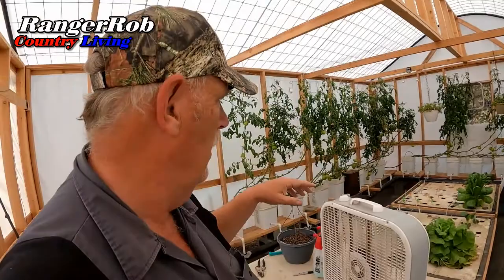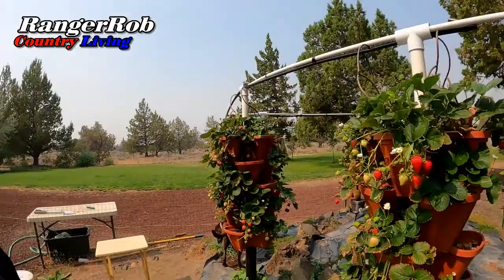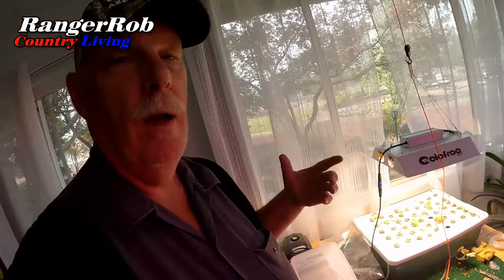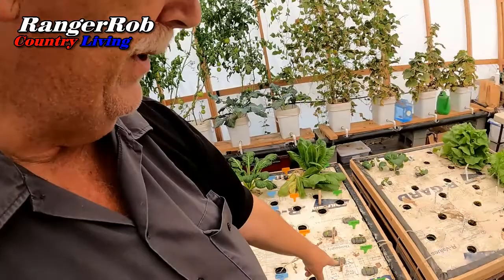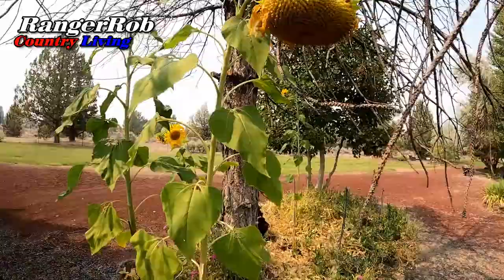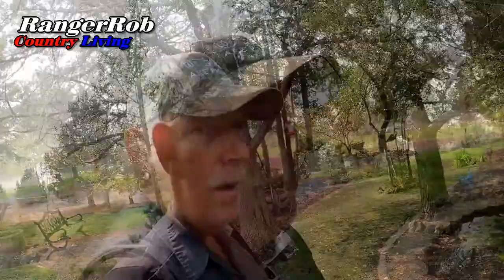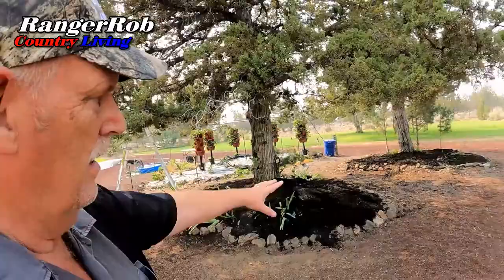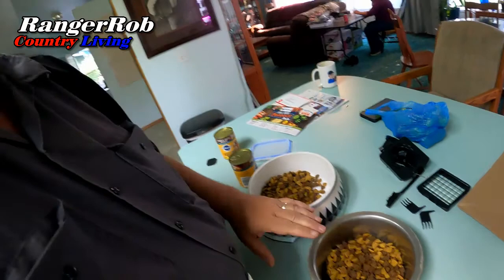Homestead Weekend Chores, Planting & Hydroponic Plant Transfers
Rob & Sherry, talk about "Homestead Weekend Chores, Planting & Hydroponic Plant Transfers", in this episode.
Rob and Sherry are working on becoming more self reliant homesteaders, in Central Oregon. Join us!
Lots of Gardening, Hydroponics, Grow Towers, Floating Rafts, Dutch Buckets, Raising Chickens, and animal pet projects, while working our Central Oregon, 5 acres Homestead, into a special place to live.
Our channel also supports Prepping, Food Preservation, Good Eating Habits, and Conventional Gardening.
Also see how Rob and Sherry manage Care Giving for their aging Mother.

Rangerrob Country Living Podcast:
Spreaker Platform:

Coupon is good for all products except shade cloth and chemical injectors.
Favorite Products:

Garden Insect Control: Kills & Repels Aphids, Whiteflies, Mites, Gnats, and More:

Fullstar Vegetable Chopper:

Ball Complete Book of Home Preserving Paperback:

Presto 23 Quart Pressure Canner:

Monterey LG6332 Bacillus Thuringiensis (B.t.) Worm & Caterpillar Killer Insecticide/Pesticide Treatment Concentrate, 16 oz:

Keurig K-Supreme Plus Coffee Maker

Eicaus Solar Torch Light Outdoor:

RangerRob Country Living Ball Cap:

Mr Stacky Grow Towers:

RangerRob Pet Poopy Bags:
Rangerrob Poopy Bags On Rolls & Fabric Dispenser:

Rangerrob Poopy Bags, Rolls Only Refills:

RangerRob Original Sheets: